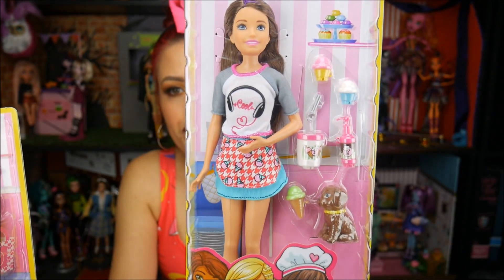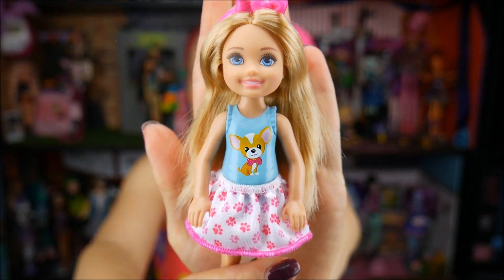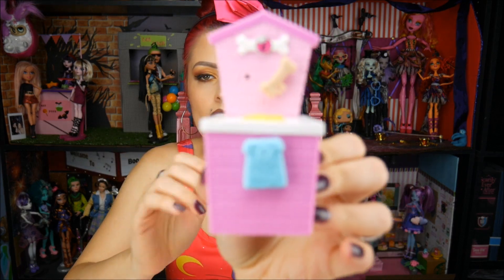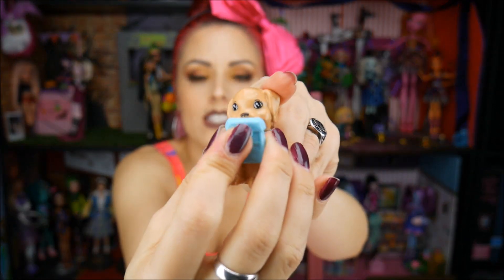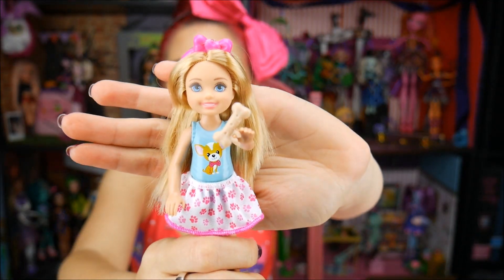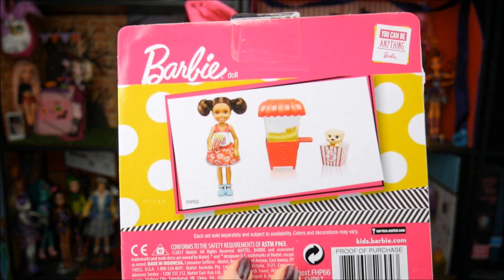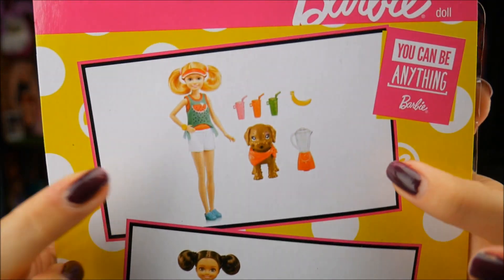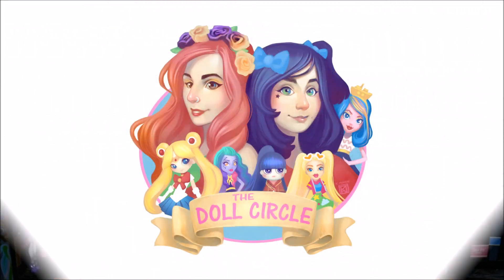Barbie You Can Be Anything Little Sisters Playsets Review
Barbie has so many new playsets coming out. These are just two fun ones with Barbie's sisters. Thank you Mattel for sending them to me!